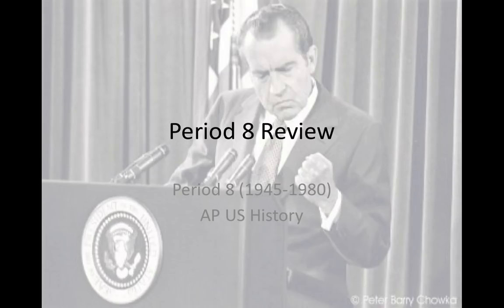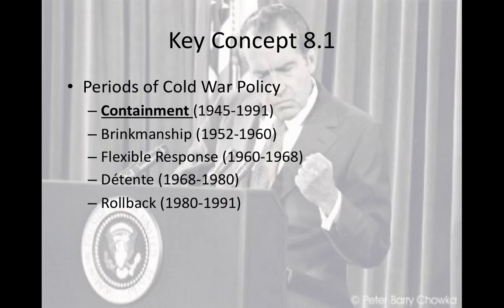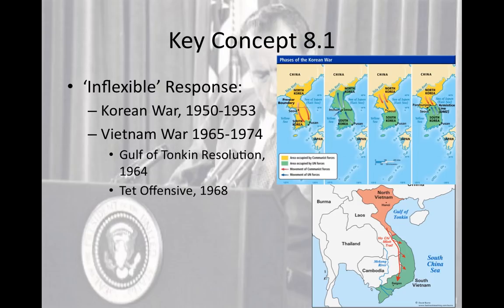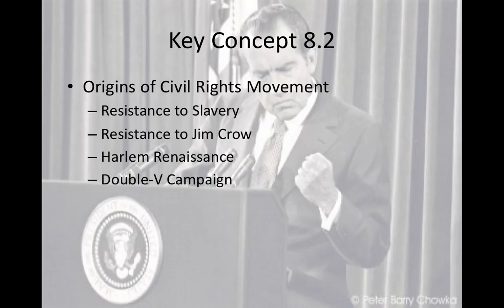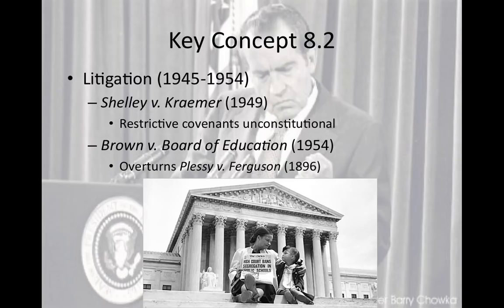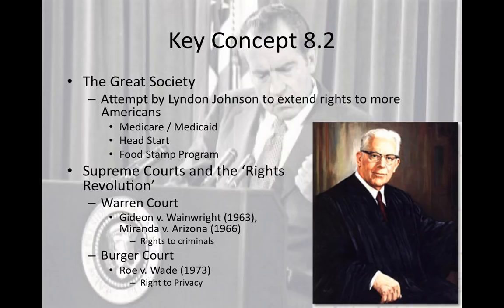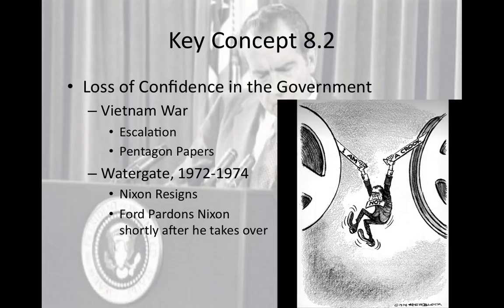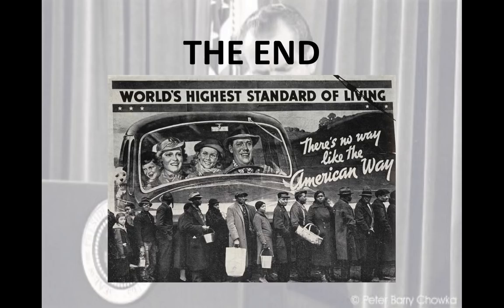Period 8 (1945-1980) Review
This video is designed for AP US history students looking for clarification on a period that their teachers probably rushed through so fast, nothing makes sense.  Hopefully by immortalizing it here, some clarification will be had.